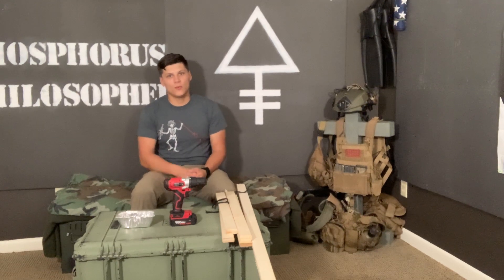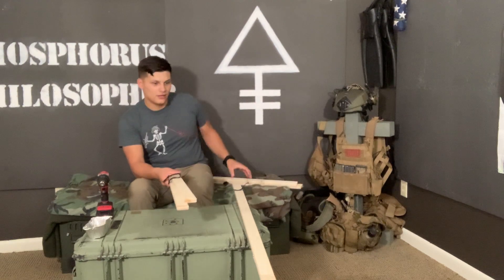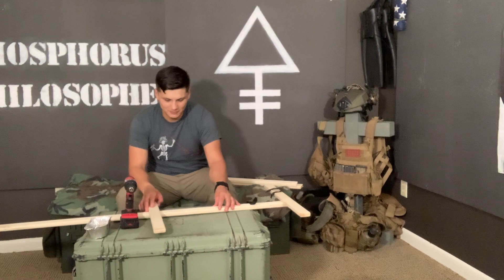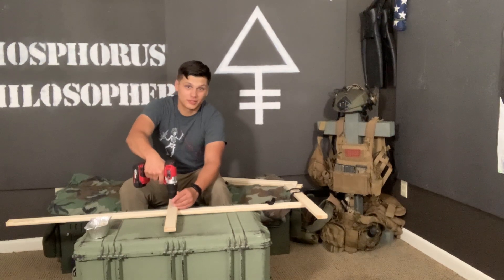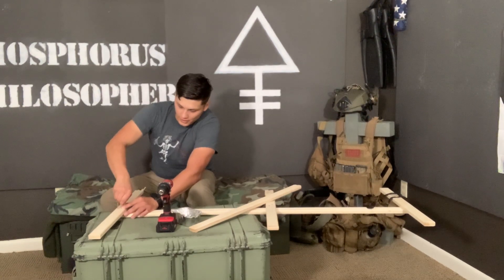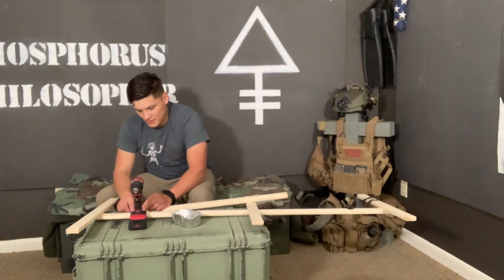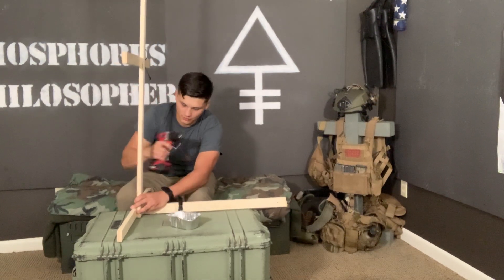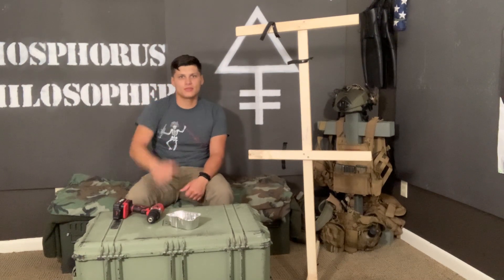How to Make a Target Stand from Scrap Wood.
I came up with this idea one day with my nephew Hunter. It really motivated him to train more. These are great for setting up movable targets for practicing CQB or assults.